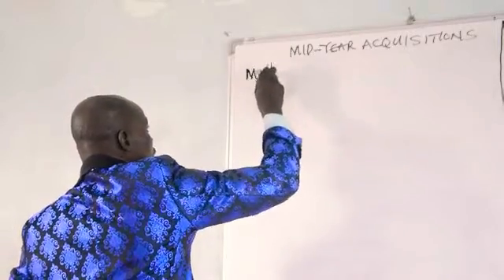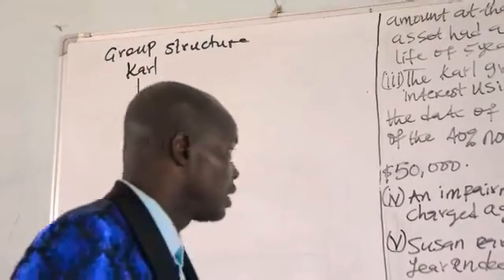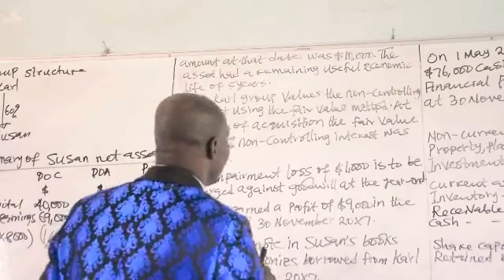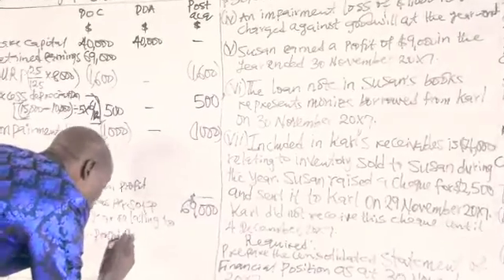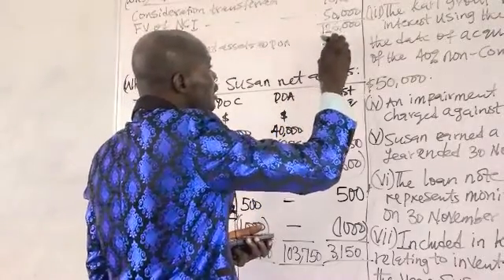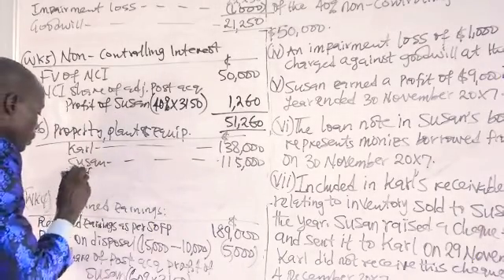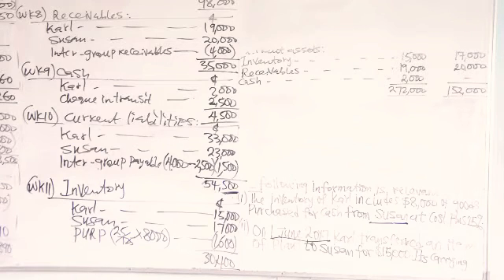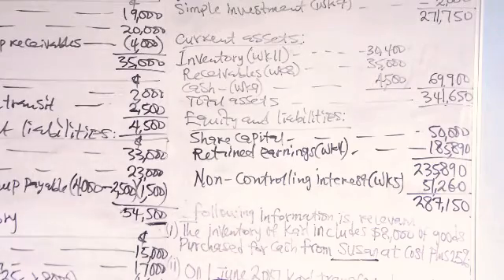Mid - year acquisition (Group Accounts Part 8)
This video explains mid - year acquisition in  group accounts.